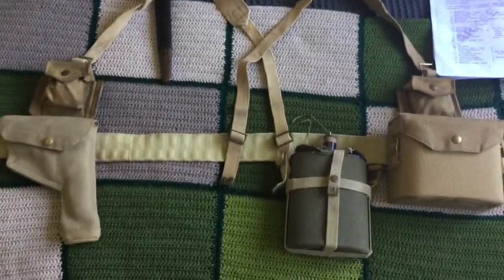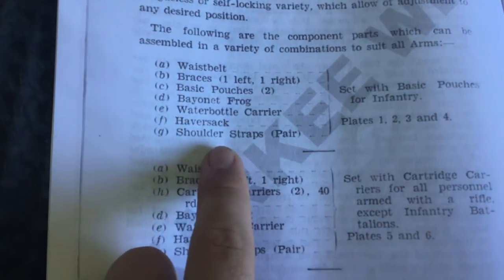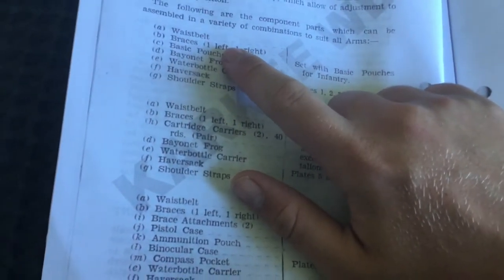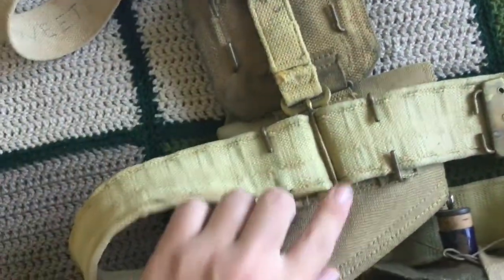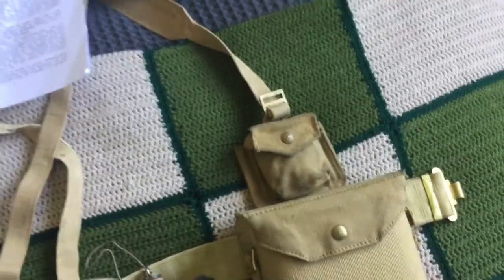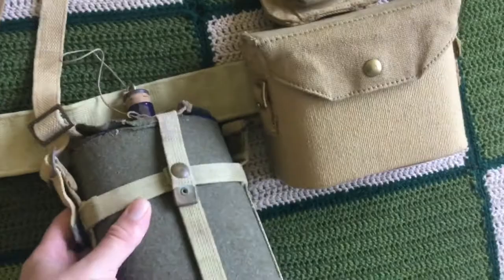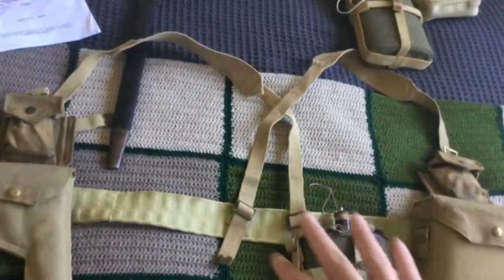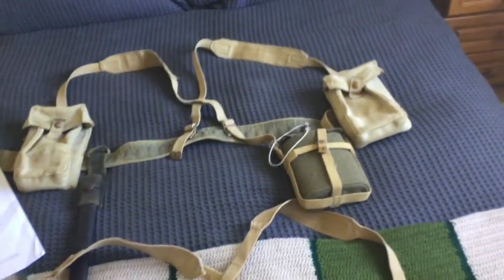Comparing the Infantry set and the Officers set of 37 Pattern Webbing.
In this video, I will be comparing the standard Infantry set of 37 pattern webbing to the Officers set of 37 pattern webbing according to the 1941 Australian Military Forces 37 Pattern Webbing manual.